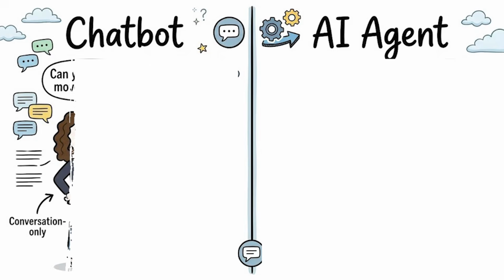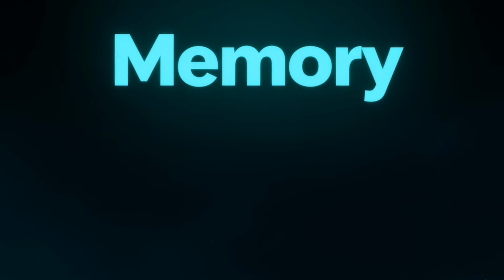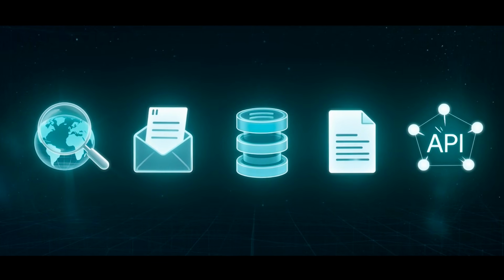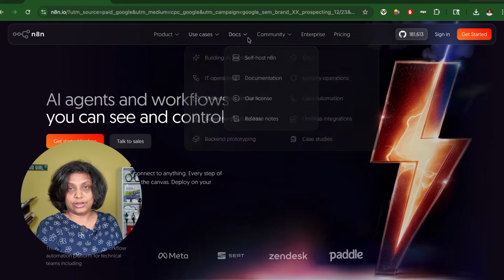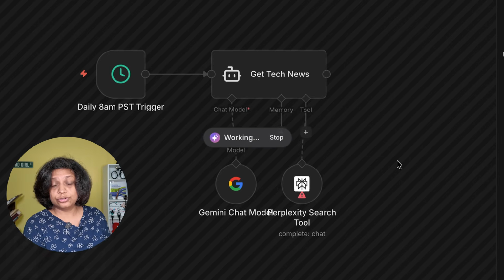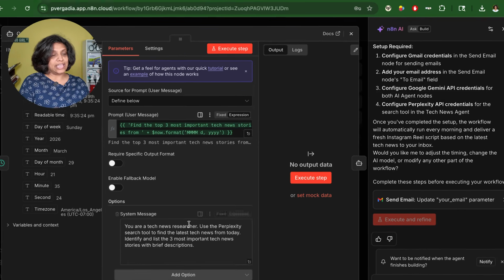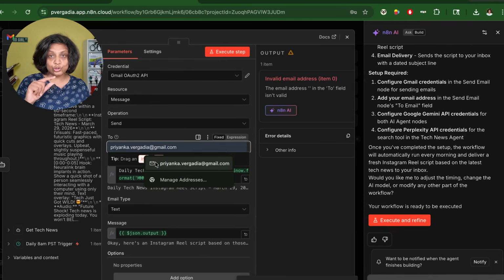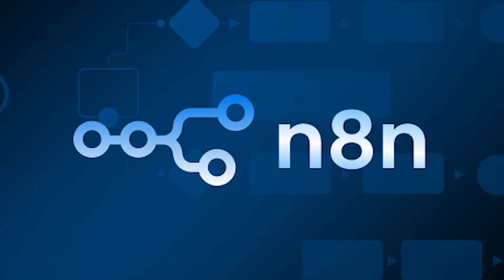Build Your First AI Agent In 9 Minutes No Coding Required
How To Build AI Agents As a Beginner. Make Your AI Agent In 9 Minutes No Coding Required.
We'll explore the AI workflow and how to build ai agents to perform tasks.

0:00 Introduction to AI agents, What is ai agent and how they work?
0:48 How is AI Agent different from a chatbot
2:02 Components of AI Agents: Memory, Tools, Orchestration
4:00 Demo Build you own no code AI Agent with n8n

This is not a sponsored video, I just used n8n for the explanation

🎥 What I use my video recording:
DJI mic
DJI Osmo Pocket 3
Erasable Fluorescent Markers

📌 Save this video to reference throughout your AI learning journey
👍 Like if this roadmap helped clarify your path
💬 Comment your biggest AI learning challenge below